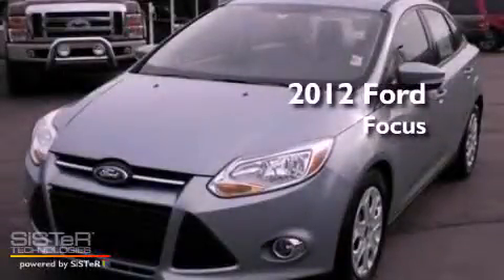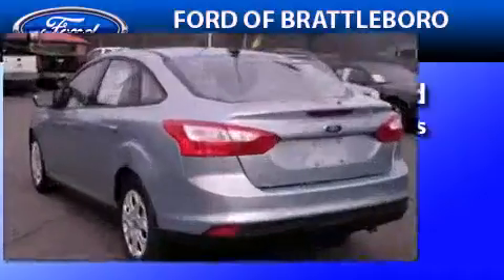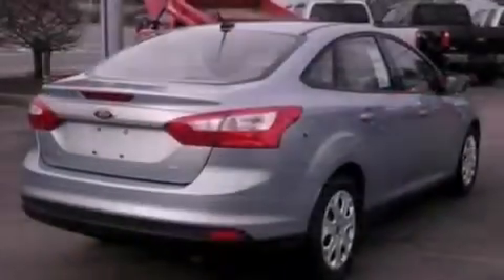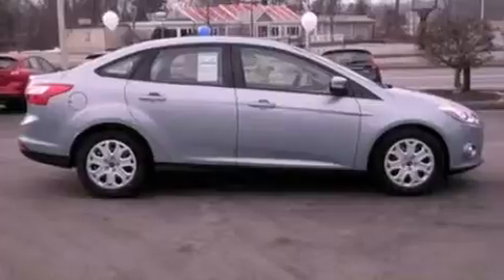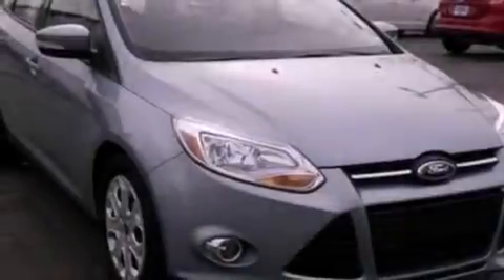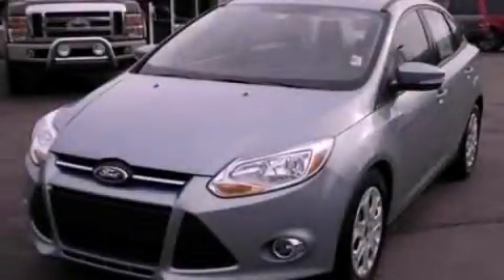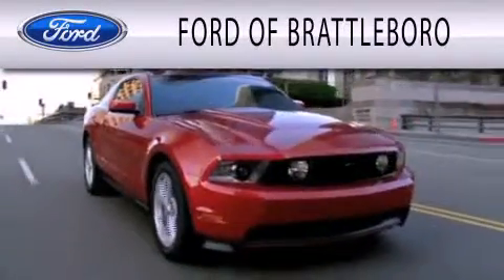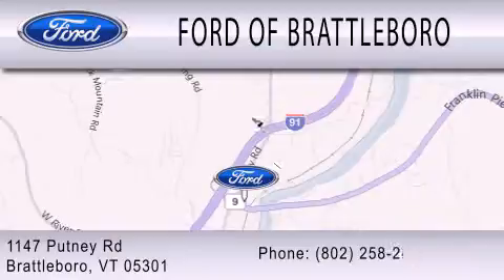2012 Ford Focus Brattleboro VT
Year : 2012
 Make : Ford
 Model : Focus
 Engine : 2.0L I4 16V GDI DOHC FLEXIBLE FUEL

 Exterior : FROSTED GLASS

 Interior : LIGHT STONE
 Stock : 1799